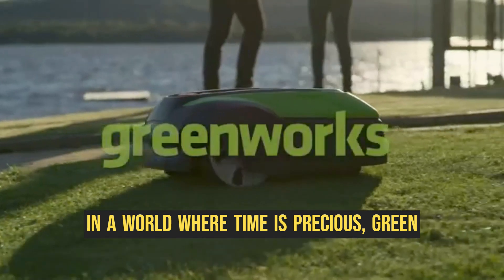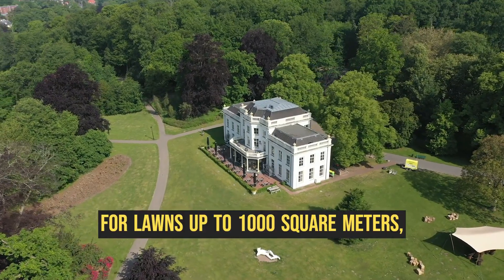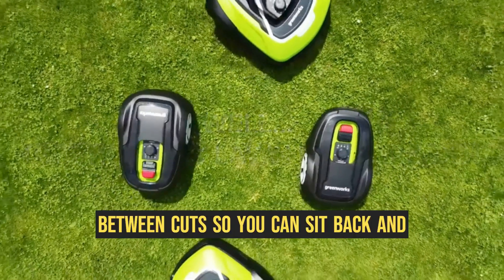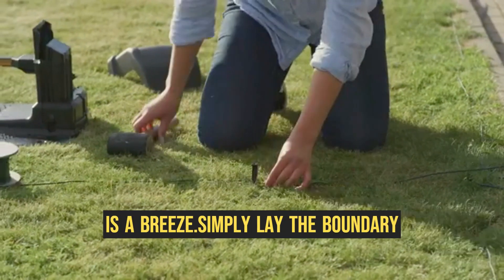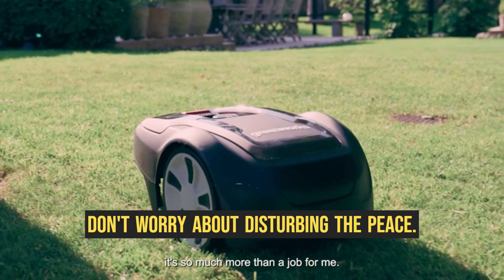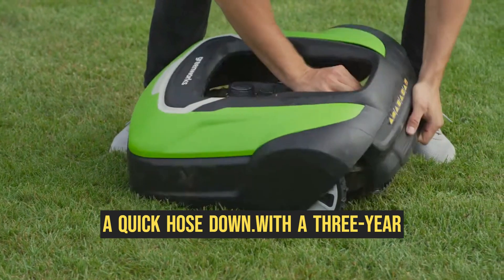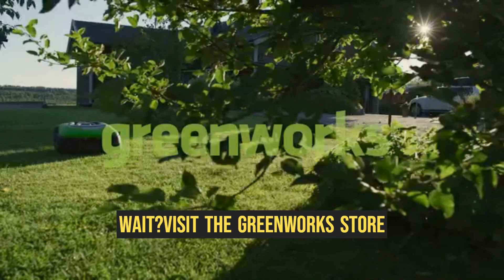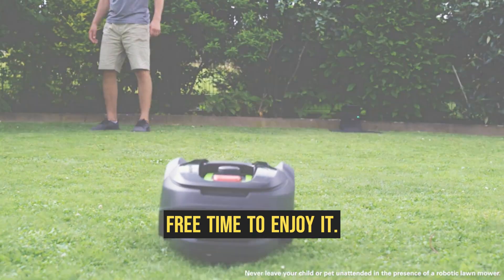Greenworks Optimow 10 Robot Lawnmower for Lawns Review | Best Robotic Lawn Cleaner | Tecspect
check the best Greenworks Lawn mower on Amazon

best robotic lawn mowers 2023
best robotic lawn mower 2023
best robot lawn mowers 2023
robotic lawn mowers 2023
best robot lawn mower 2023
best robotic lawn mowers
robotic lawn mower review
best robotic mower
best robotic mowers 2023
best robotic mower 2023
robot lawn mower 2023
best robot mower 2023
robotic lawn mower
robotic mowers
best robot lawn mower
robotic lawn mowers
best robot mower